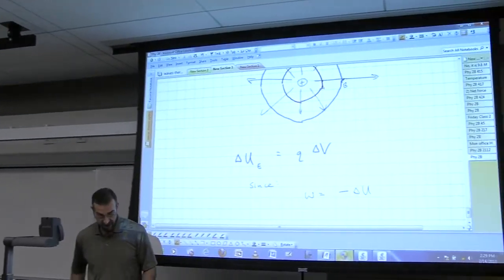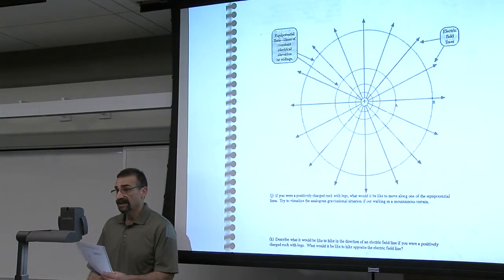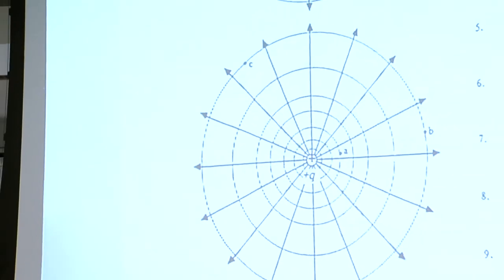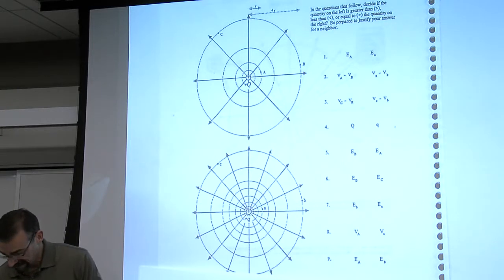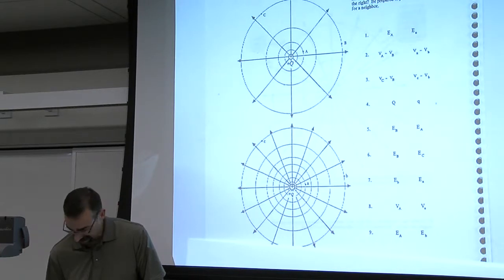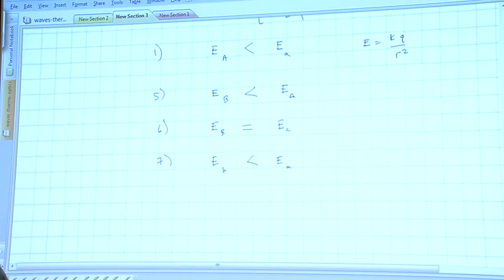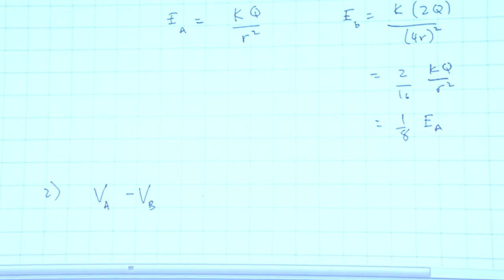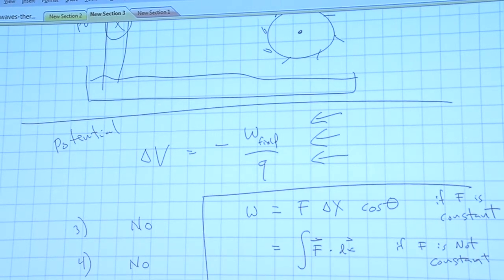ch_20_8_potential_2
Electric potential